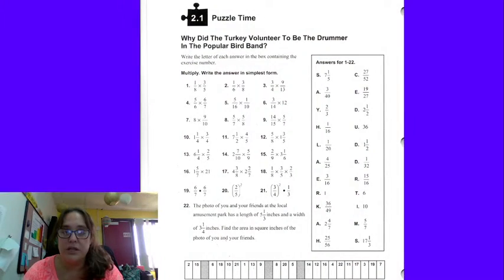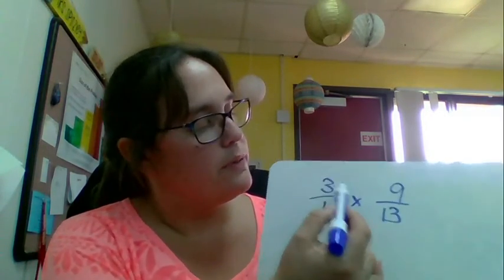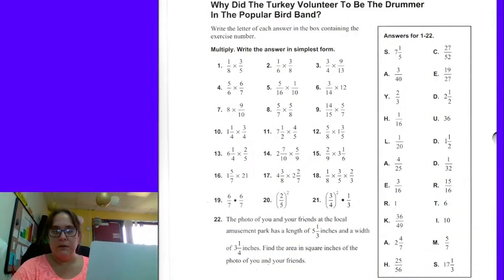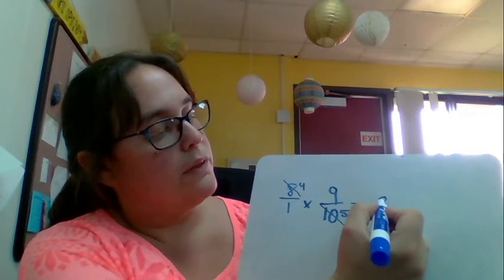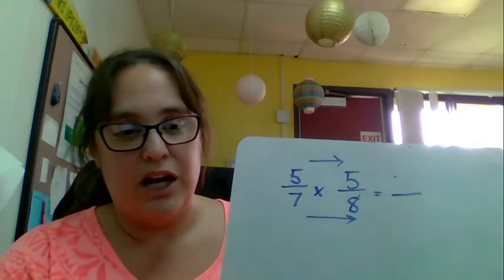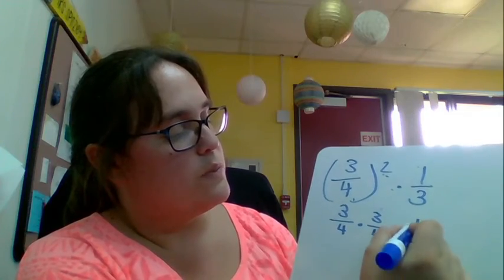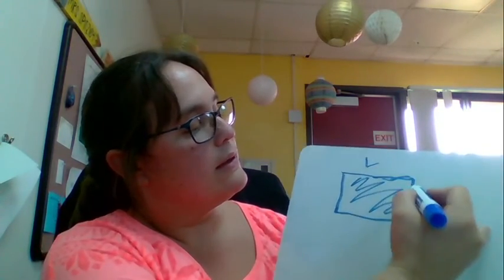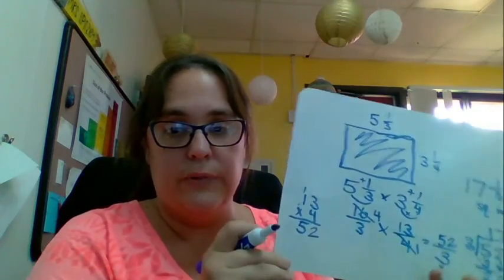2 1 Puzzle Time - Multiplying Fractions